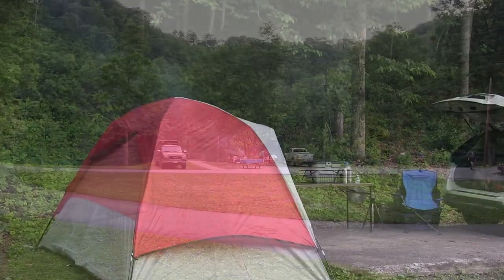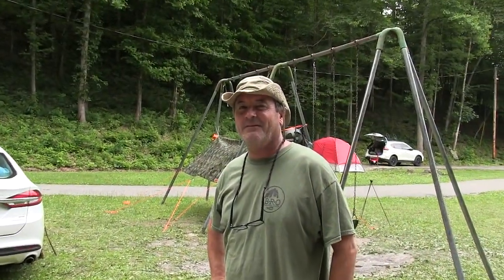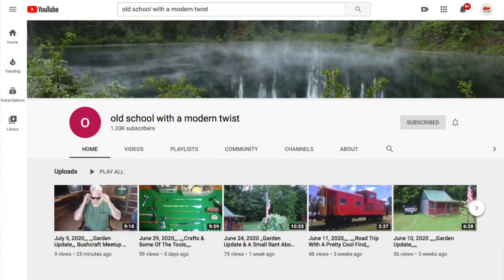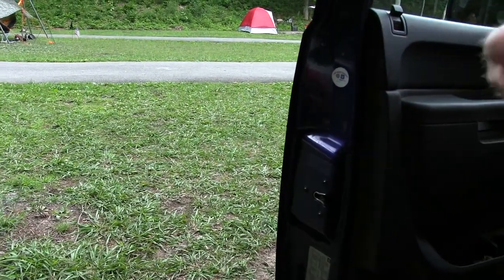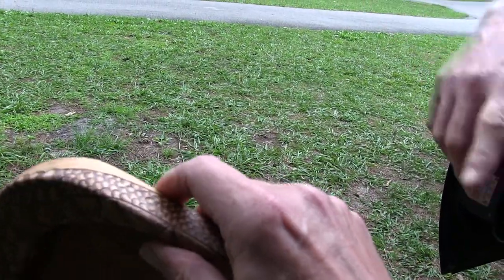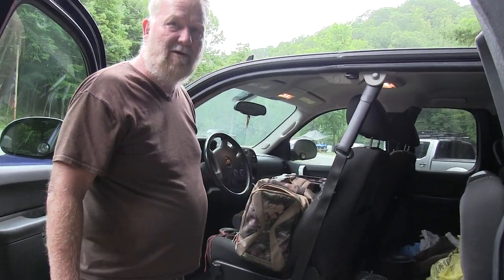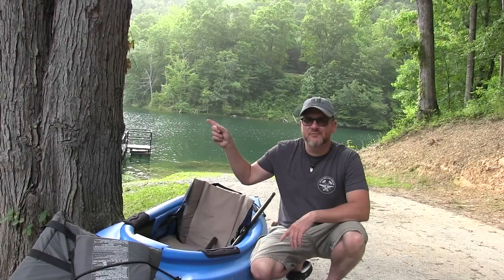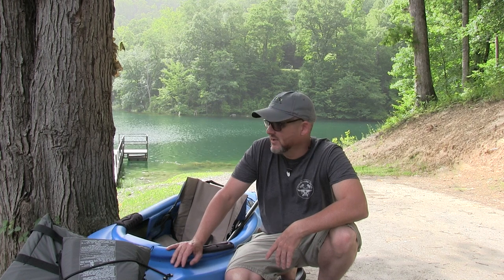2020 Meet Up In The Mountains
I'm at another bushcraft gathering and I had such a great time I wanted to share it with you all. Sit back, relax, laugh a little and enjoy the show.
Kenny D